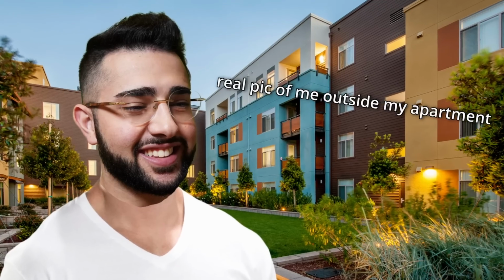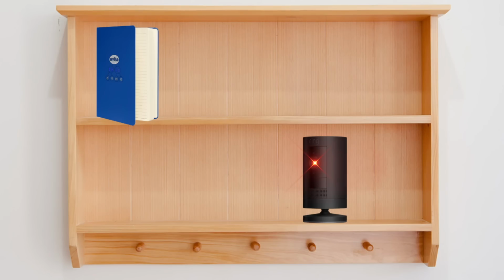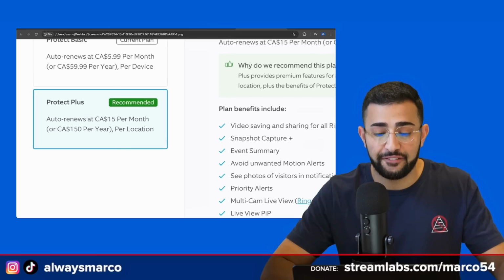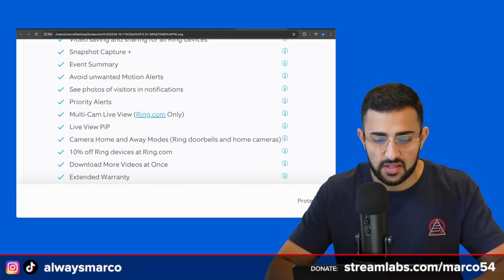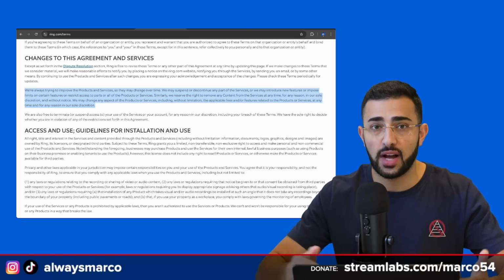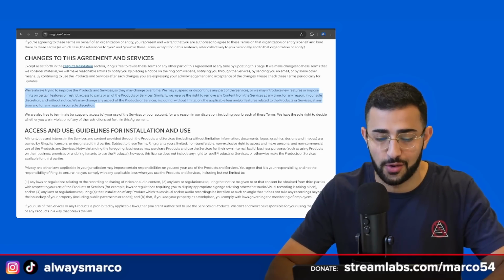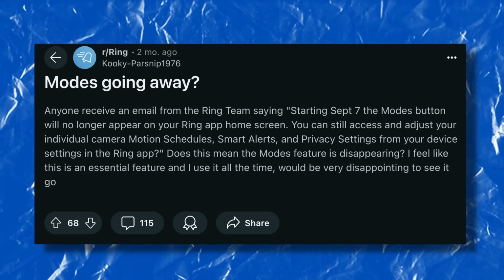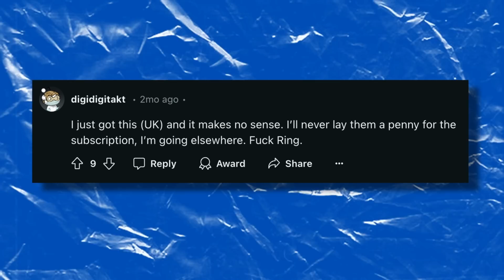The RING Camera Scam Is Insane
THANK YOU TO MY PATRONS/MEMBERS

0:00 - Ring "Update"
4:01 - 2x the price, less features
5:42 - Terms of (dis)service
7:34 - Ring Customer Service Gaslighting
9:47 - Bootstraps?
10:47 - Backlash
12:02 - Subscription-ify Everything
13:47 - FTC Sues Amazon

antimlm pyramidscheme multilevelmarketing multilevelmisery coffeezilla james jani scam exposed cult law of attraction the secret scam scheme ring camera scam membership amazon